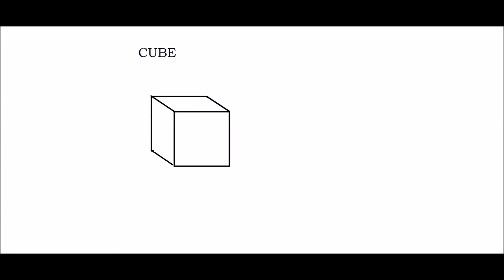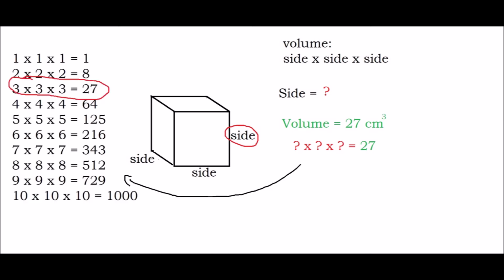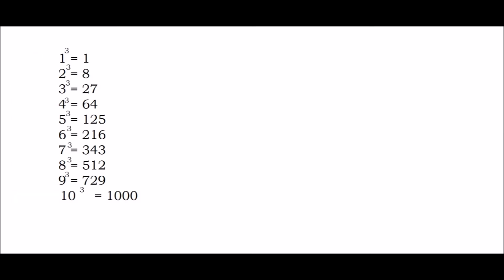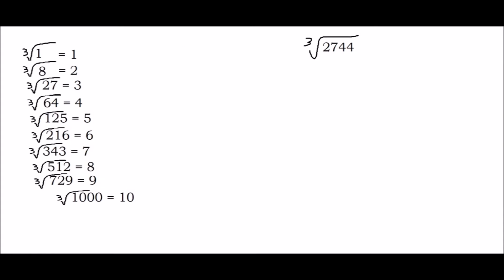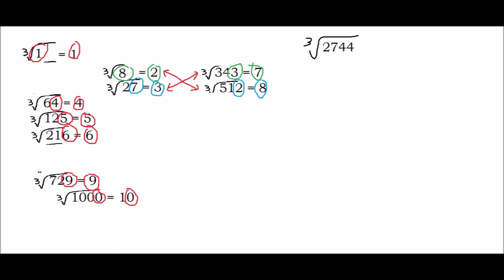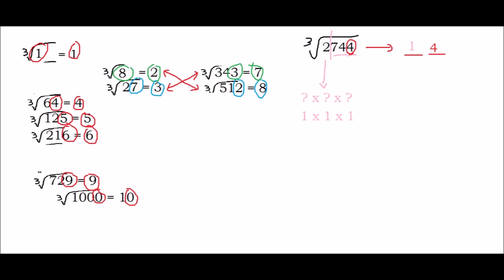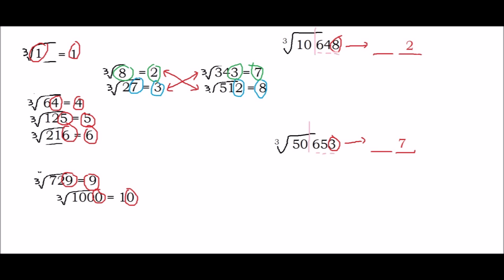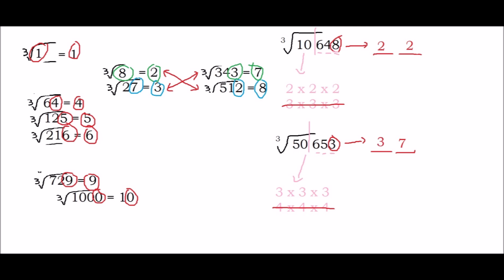Planet Volume: Cubical Cube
A number times the same number is "squared". A number times the same number, multiplied by another same number? Whoa...